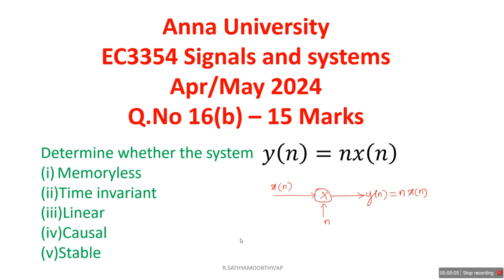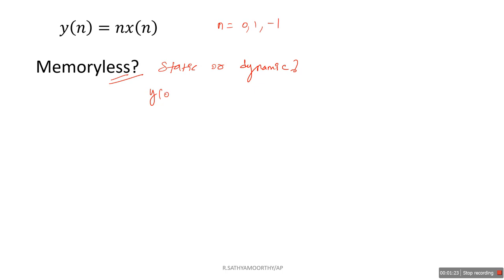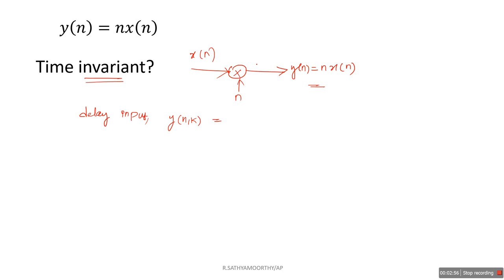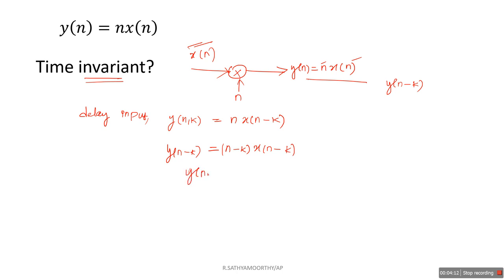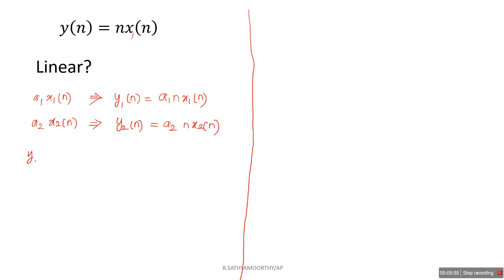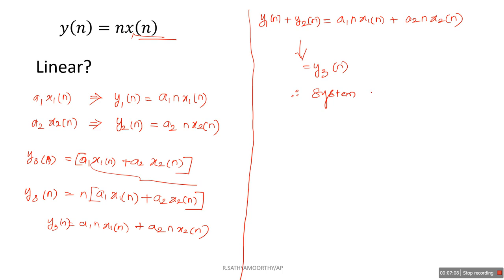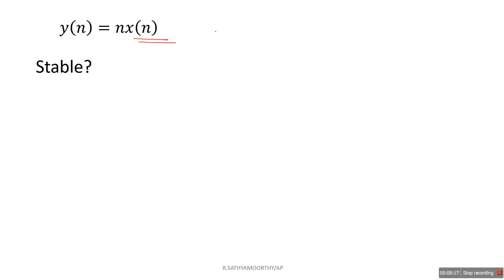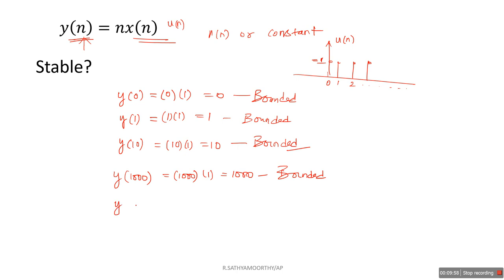Anna university previous year question paper-S&S-Apr/May 2024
Problems on discrete time system, signals and systems important questions, gate questions on signals and systems, anna university previous year questions on signals and systems, SS important questions, problems on static and dynamic, causal and non causal, stable and unstable, time variant or invariant, linear or non linear, determine y(n)=nx(n) is stable or not?, discrete time stable or unstable system